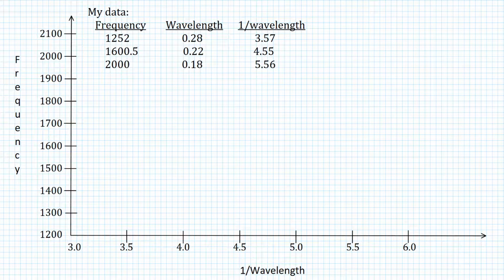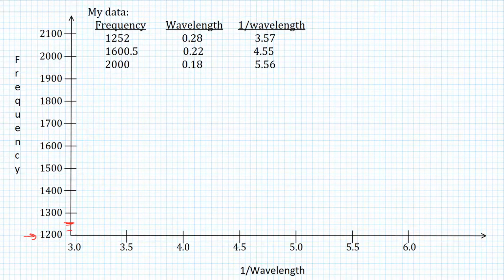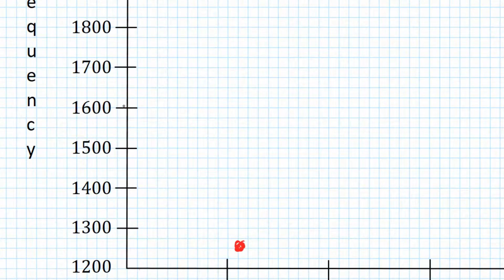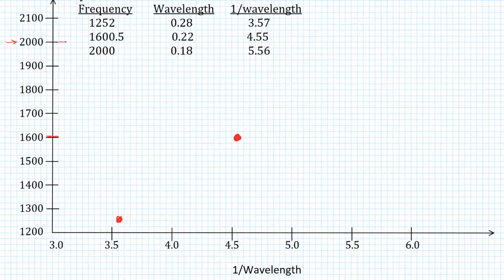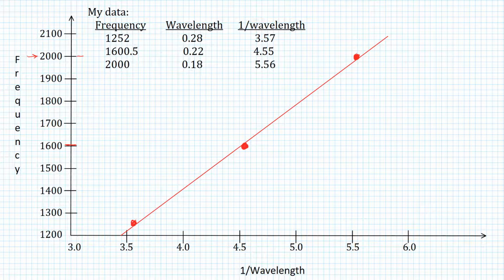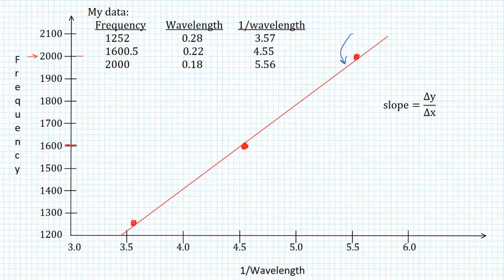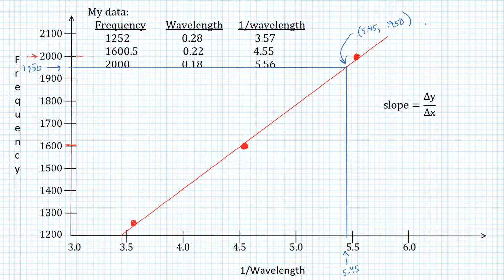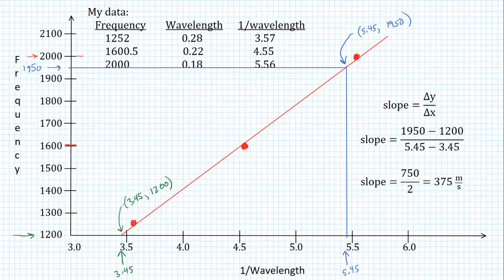exp sound graph 4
Video instructions for our sound experiment.  for the full experiment and other experiments.